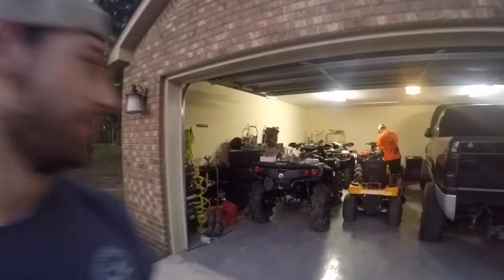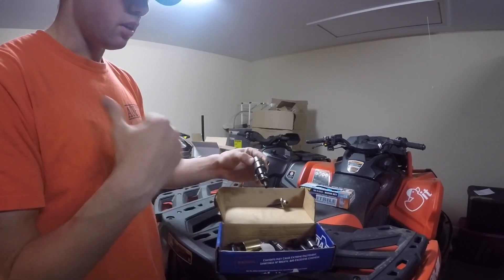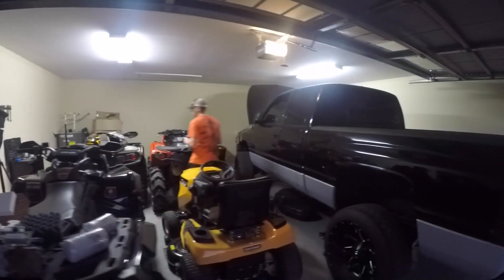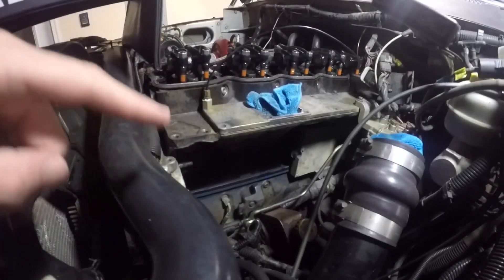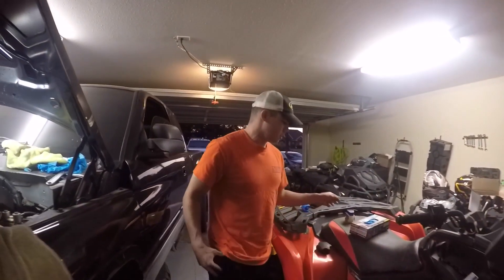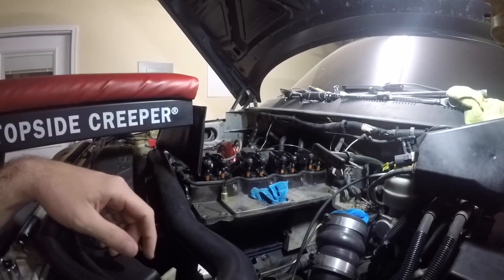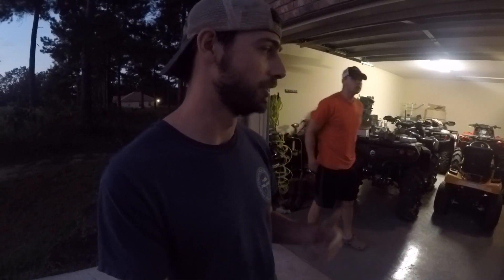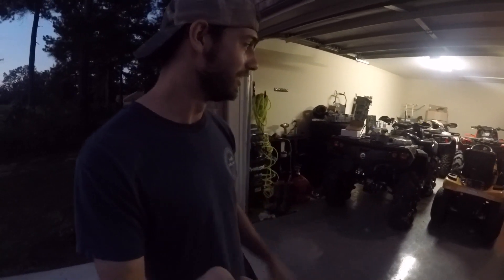Will the CUMMINS ever run again!?